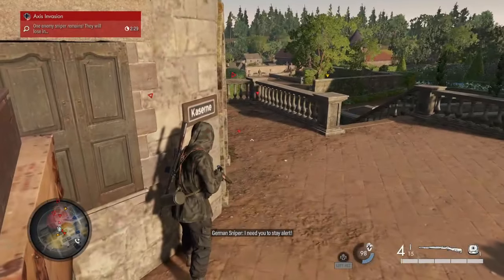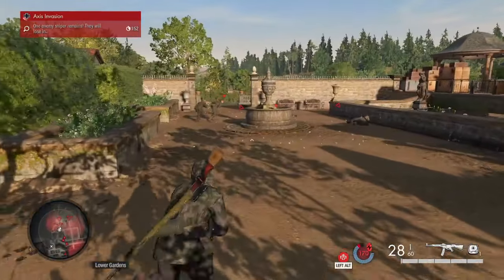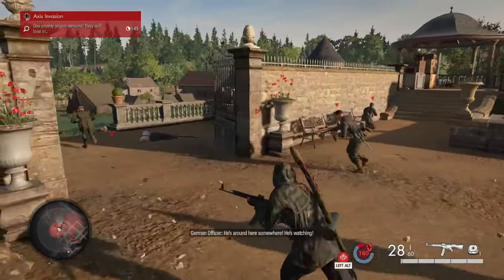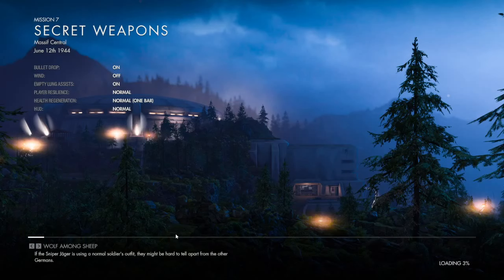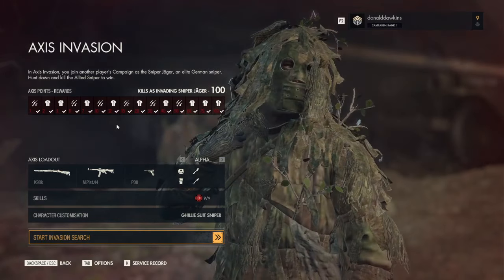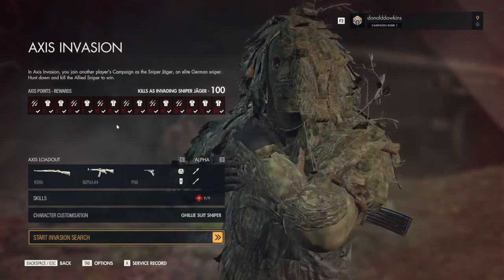Sniper Elite 5: Level 100 Invasion Mode reached and Game Mode Review: Pretty Good, Could be Better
I finish the Grind and give my thoughts about the new game mode